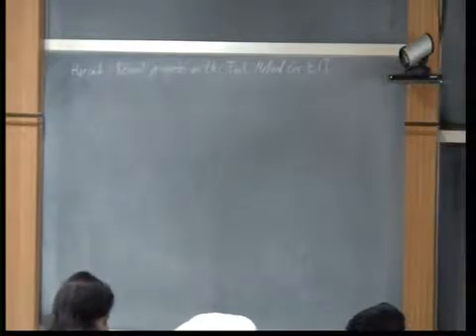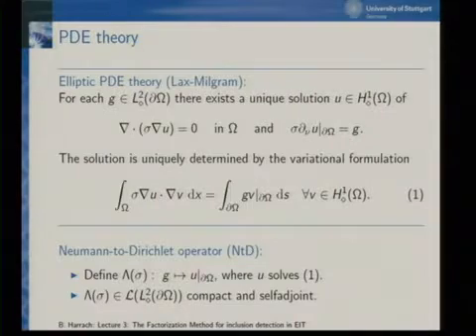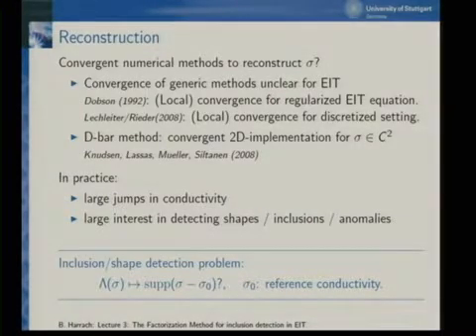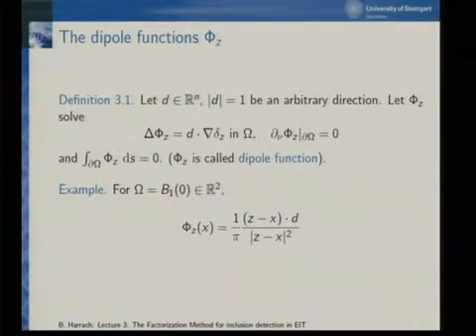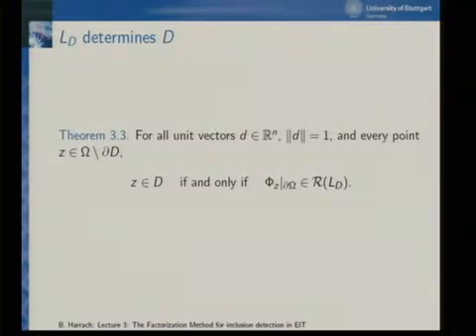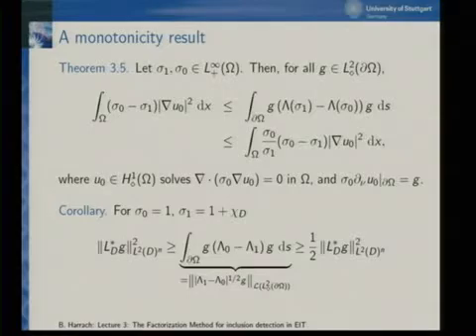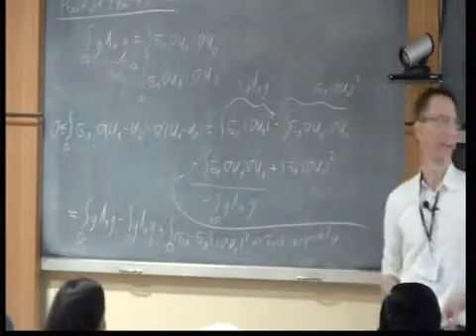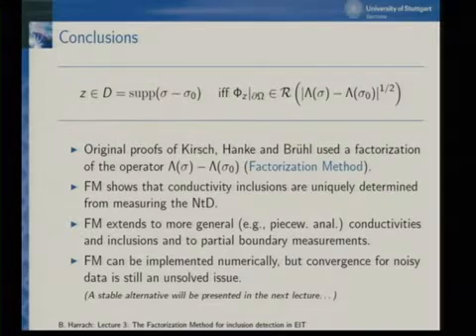Introduction to the numerical solution of inverse problems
Lecture Title: Introduction to the numerical solution of inverse problems and shape detection in electrical impedance tomography